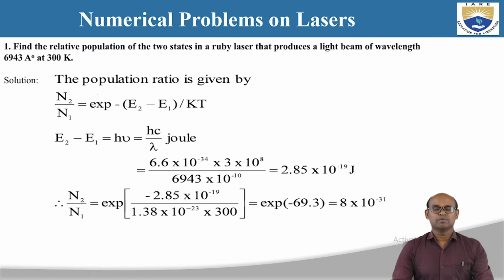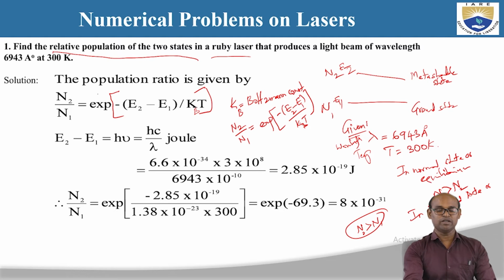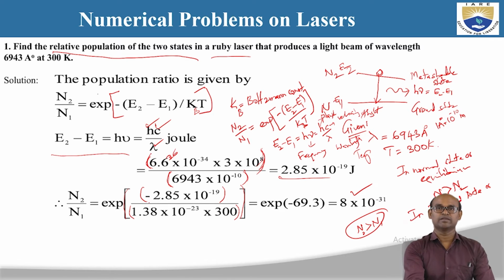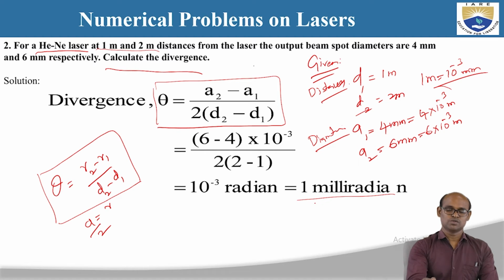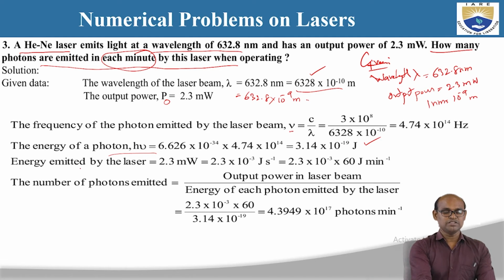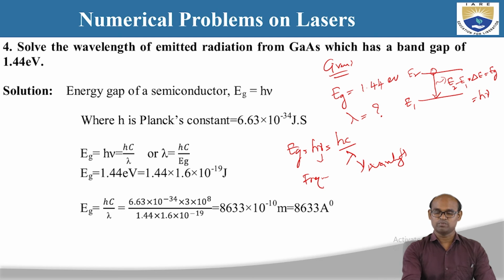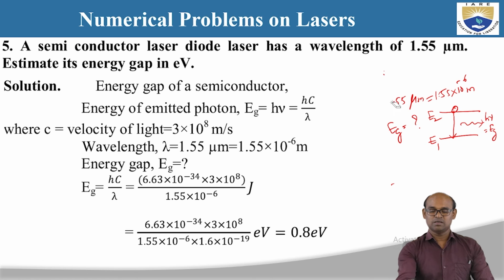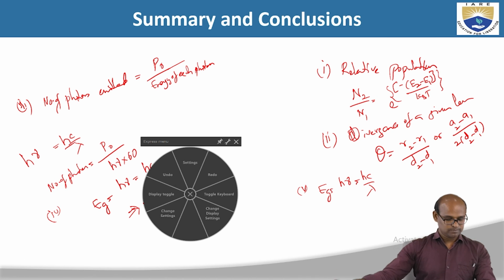Numerical Problems on Lasers by Dr. N Shankaraiah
Numerical Problems on Lasers by Dr. N Shankaraiah | IARE

Telangana, India.